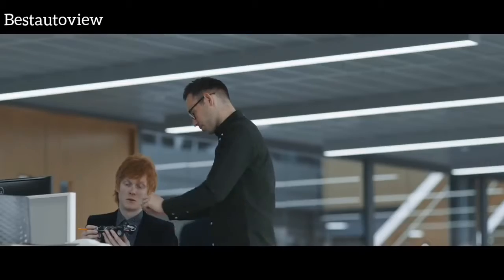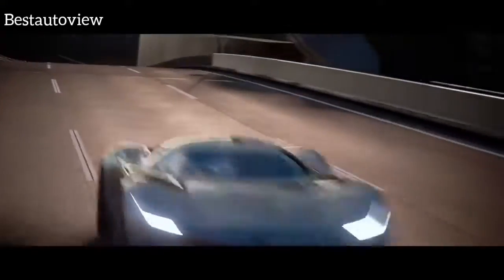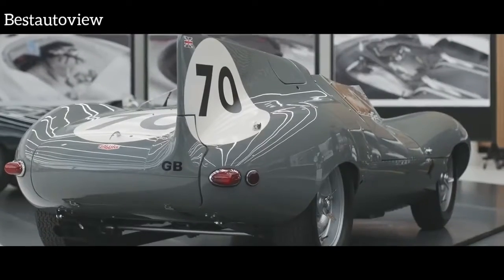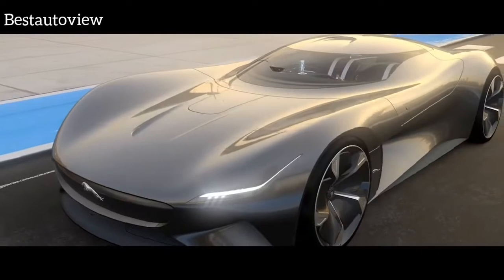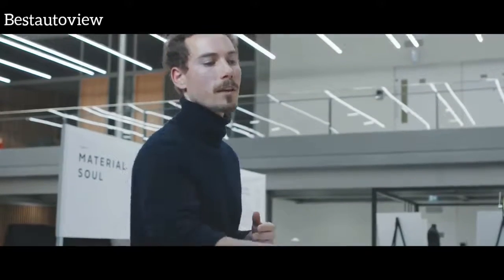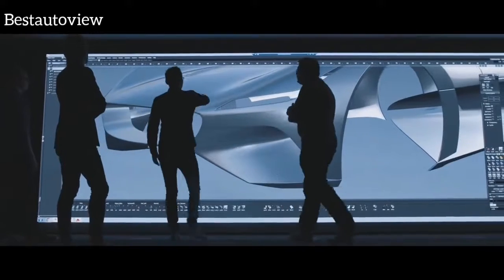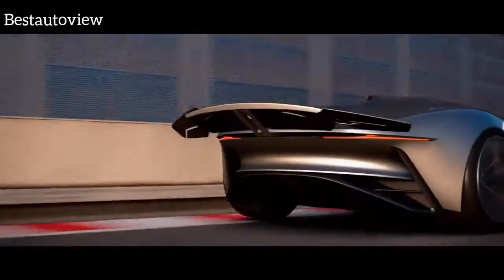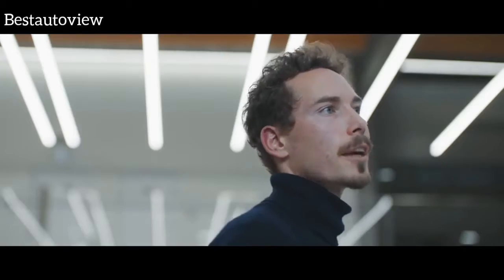Jaguar Vision GT coupe - Futuristic EV.